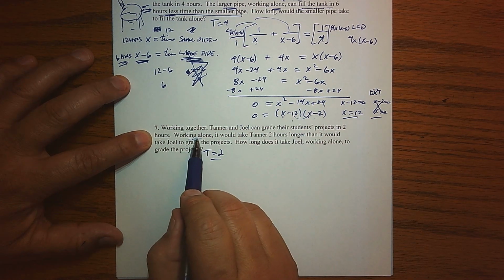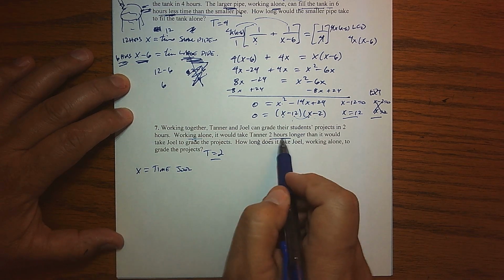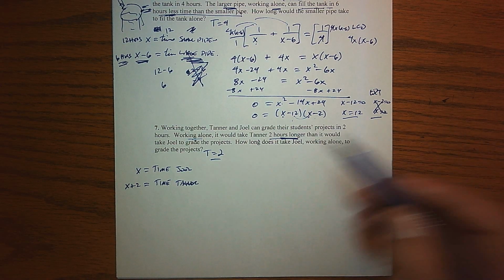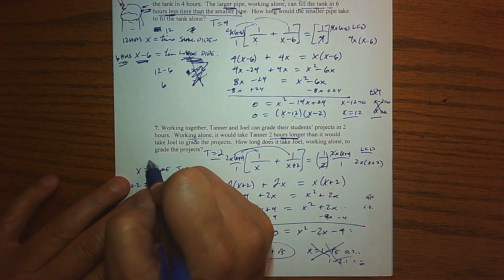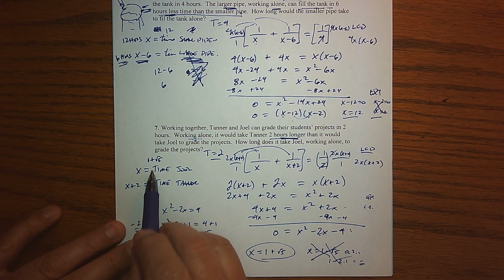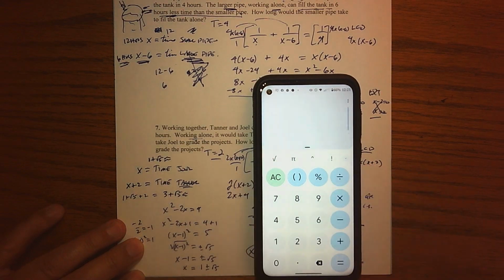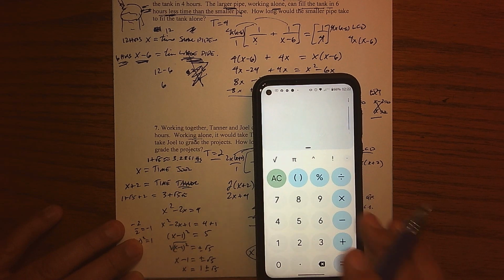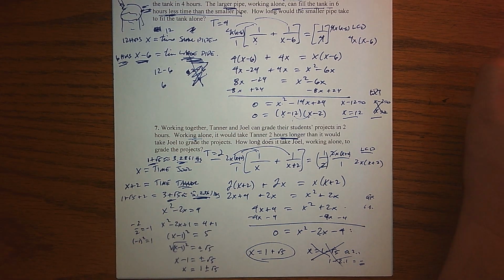MAT 121 Section114 Rate of Work Rd2